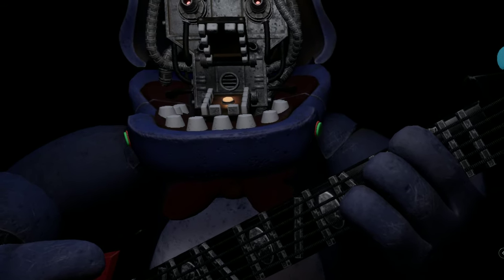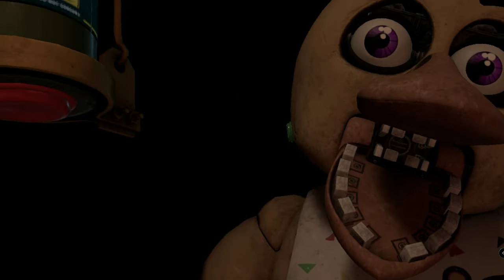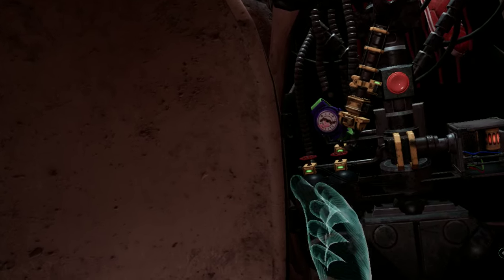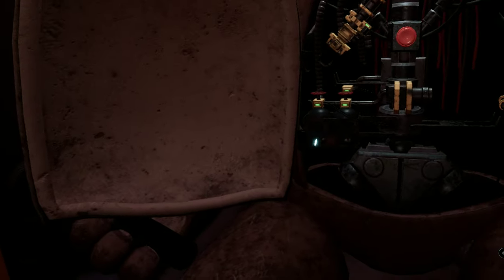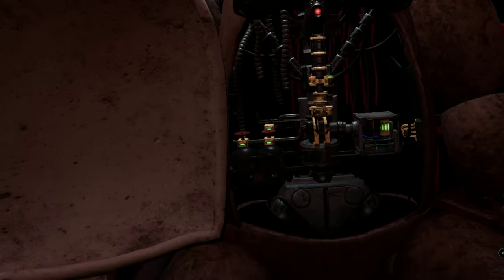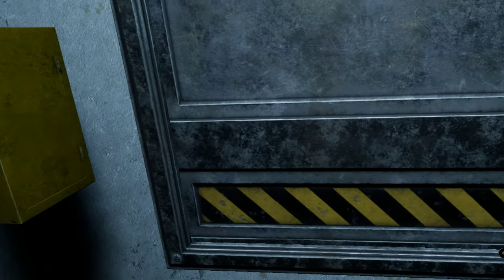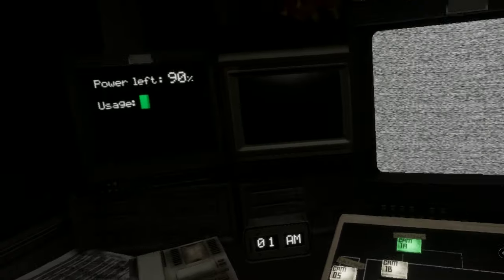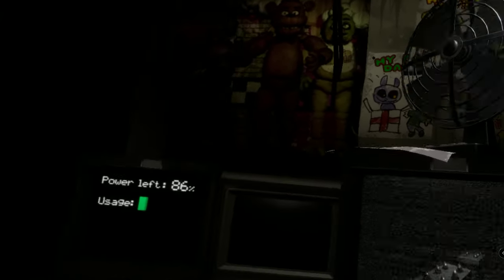FNAF : HELP WANTED ( MY BROTHER PLAYING )